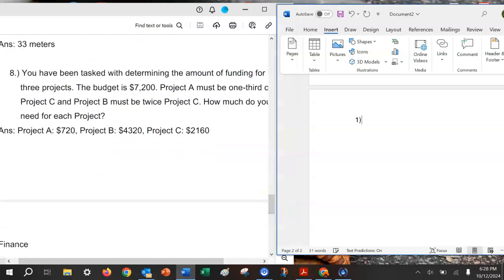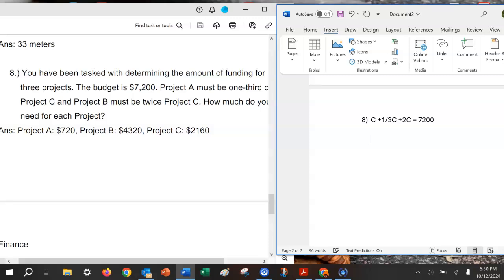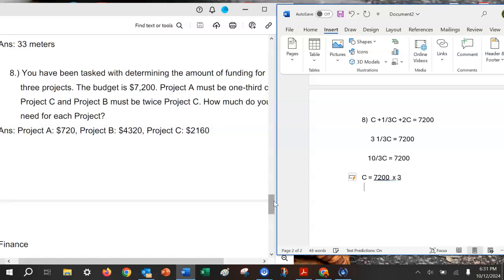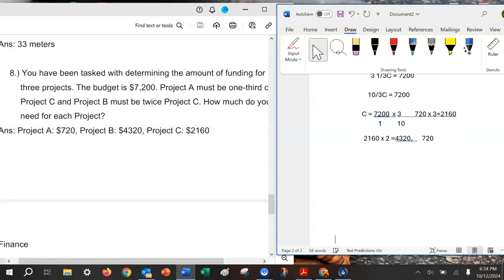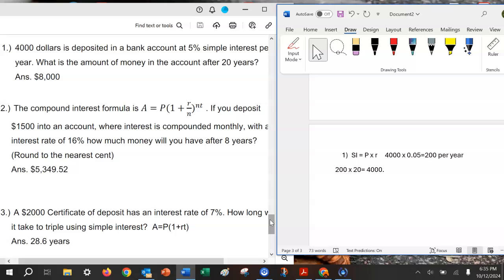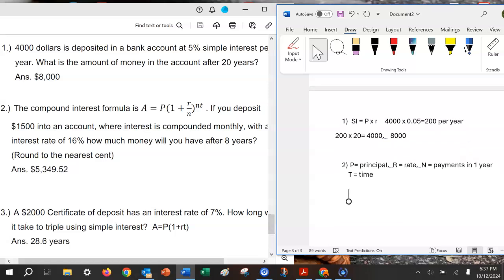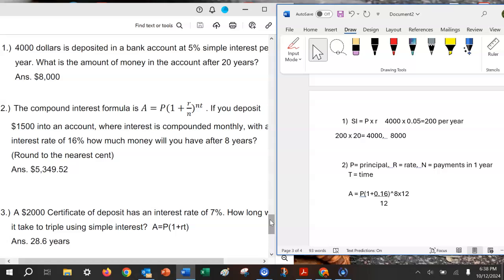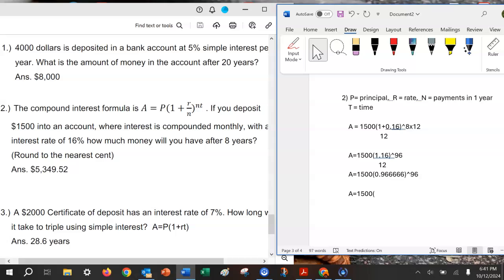Final Review Video 4